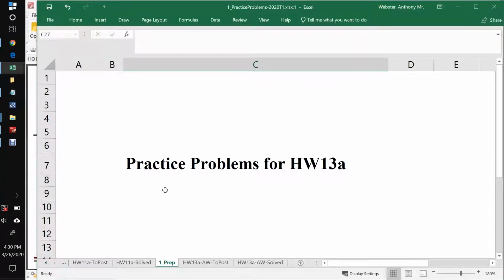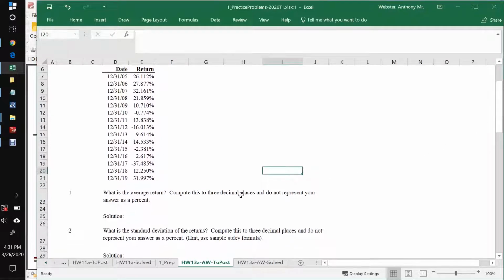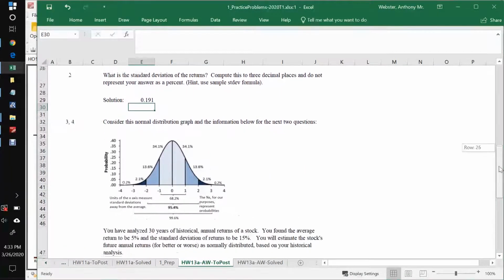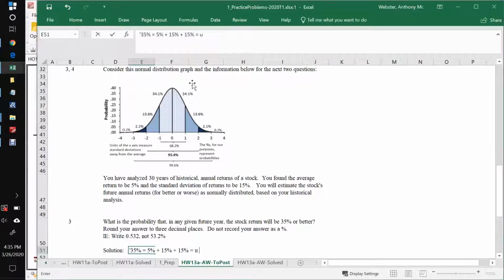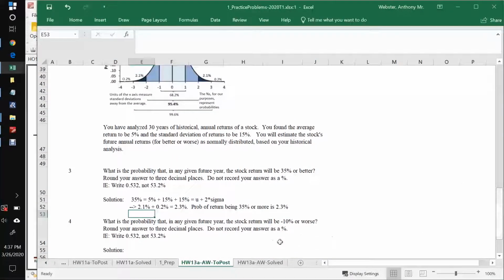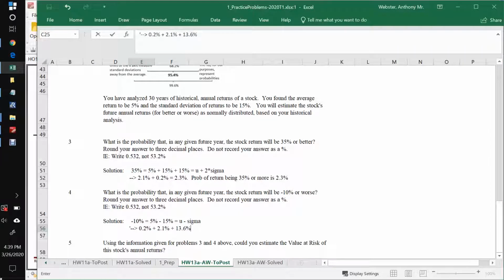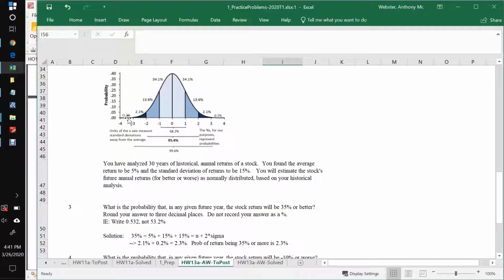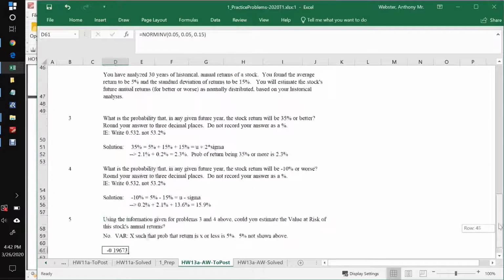CH13a Practice Problems